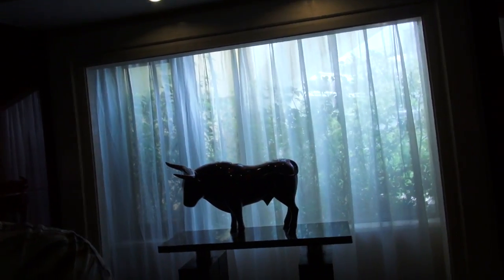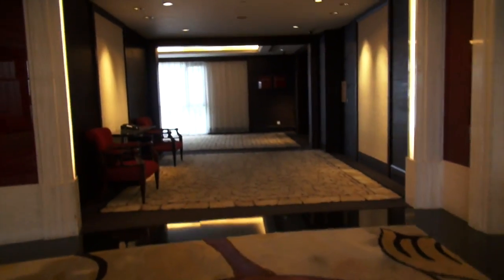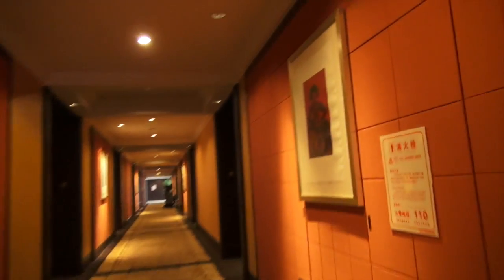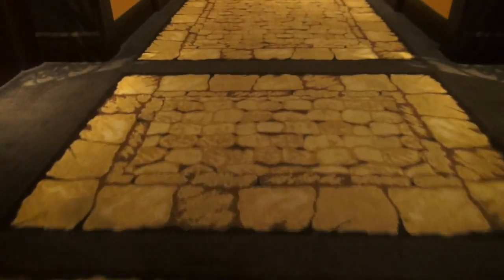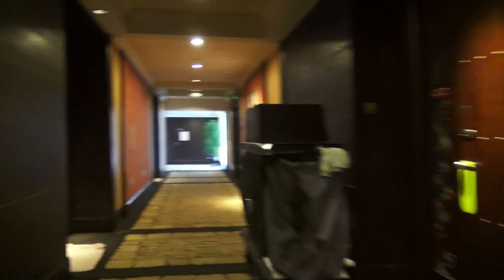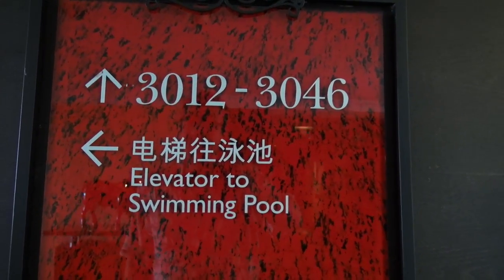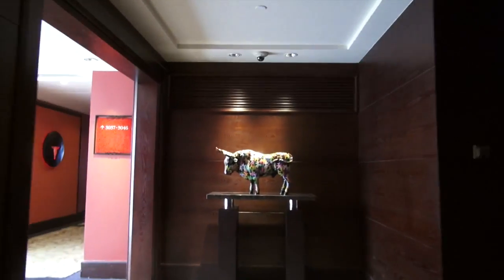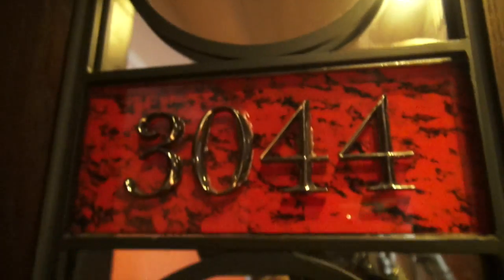The path to Tom's room in Shenzhen, China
It's a long way to Tipperary, and even longer to my room.  This is how big the fabulous Intercontinental Hotel was.